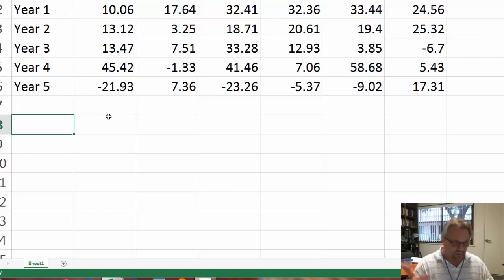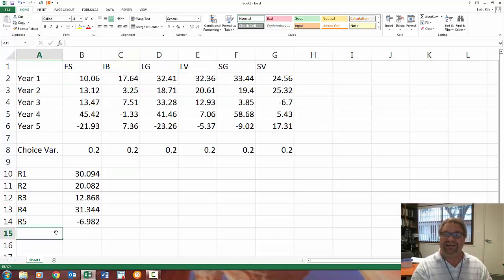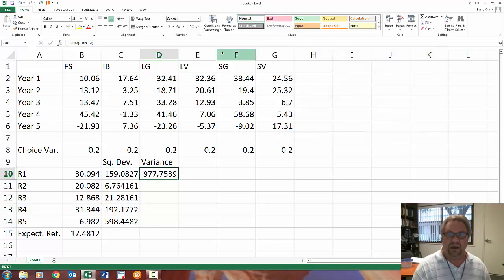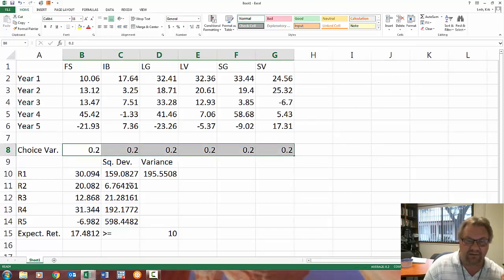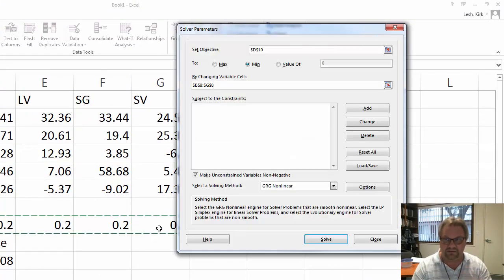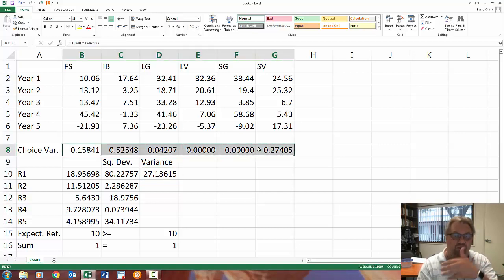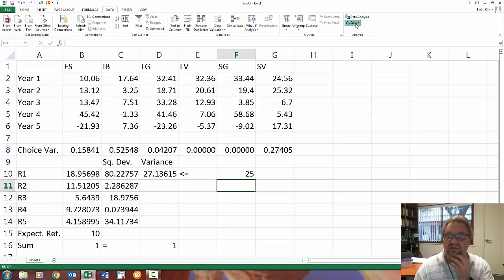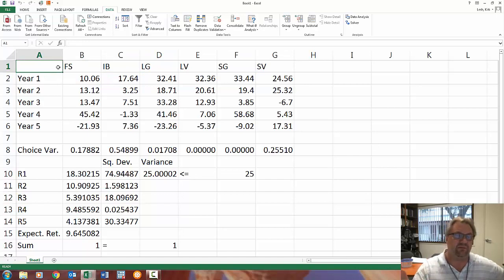Markowitz Problem # 1